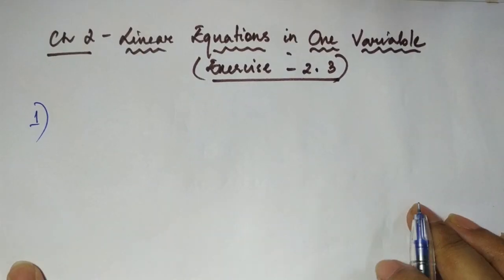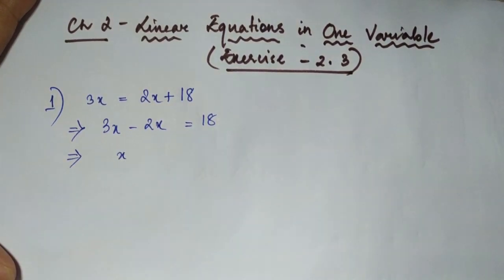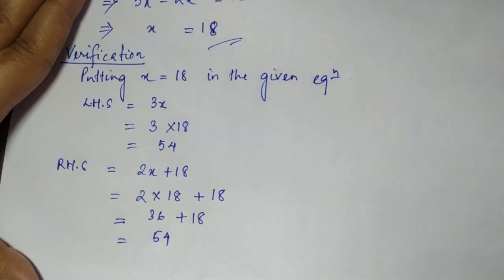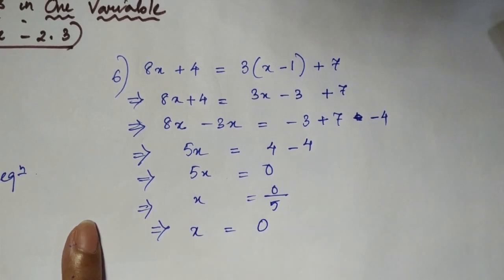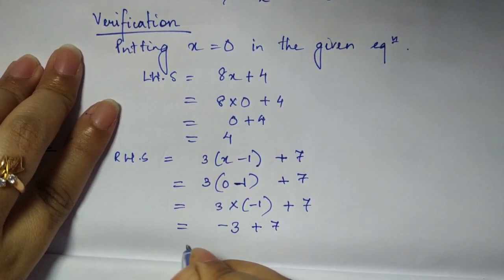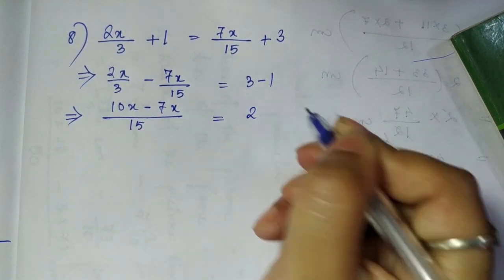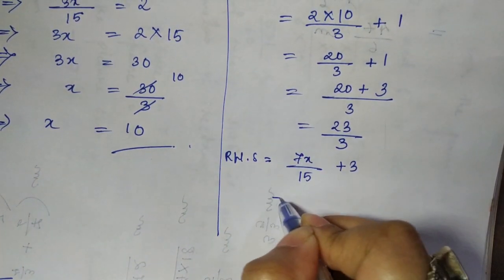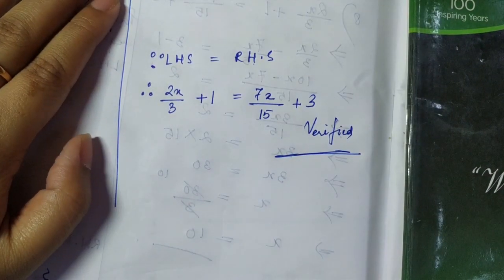Class 8 mathematics Ch 2_day 5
Ch 2. Linear Equations in One Variable (Exercise 2.3)